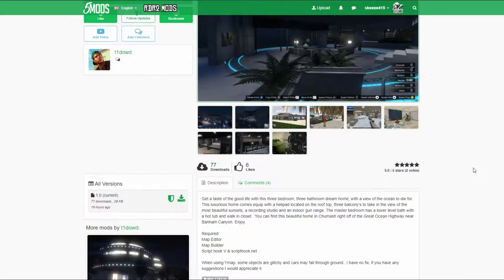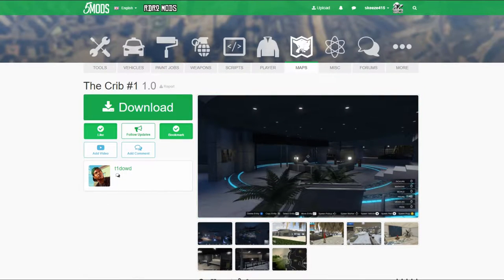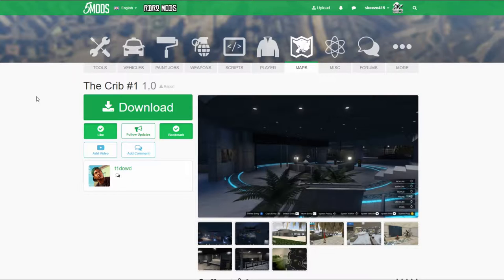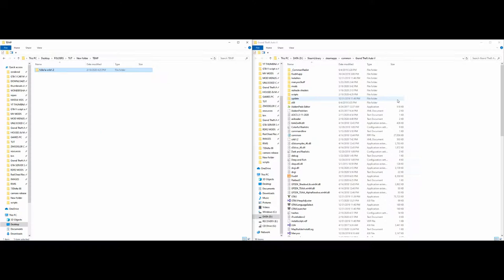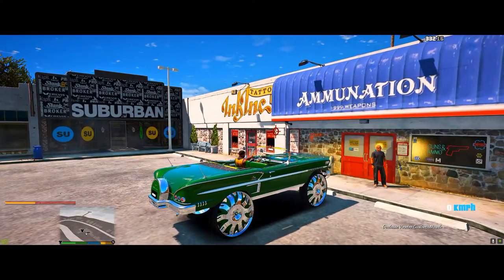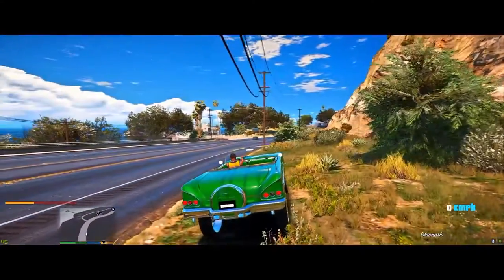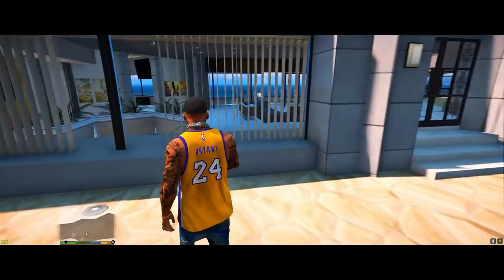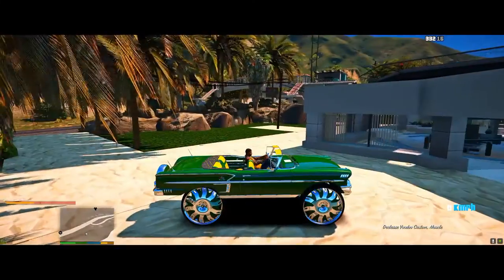How to install The Crib (Mansion/House Mods)(2020) GTA 5 MODS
💯S/O TO ALL THE CHANNEL MEMBERS:
     jakajb14
     frankie goucher
     t1dowd

    grimm_wolfe
    Gee Hill
    HYPEX king
    itzik portal
    LOSTHEGAMER01
    Michael Jackson
    Monday
    Senseless Opp
    Shanord Coe
    Ya Boy Senseless
    Nugg Assassin

***My Equipment:

🎮OMEN by HP Gaming Desktop Computer:

🎤Blue Snowball iCE USB Mic:

📺LG 34-Inch 21:9 UltraWide IPS Monitor: